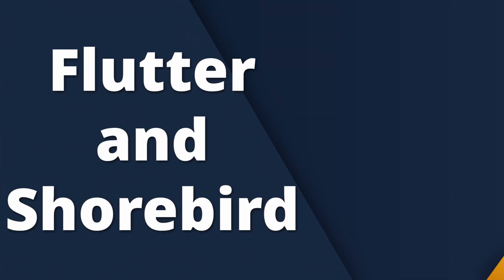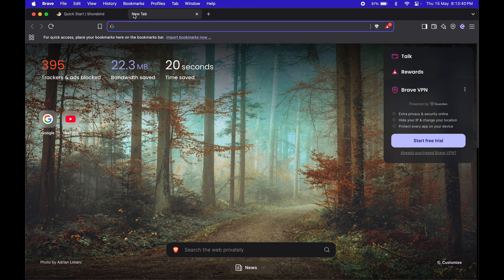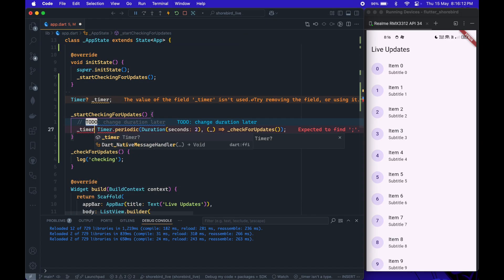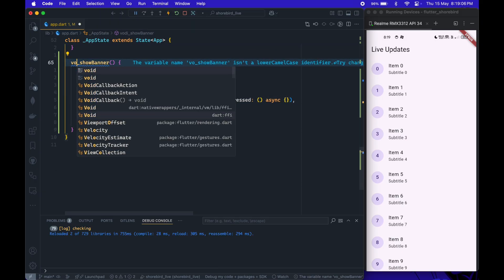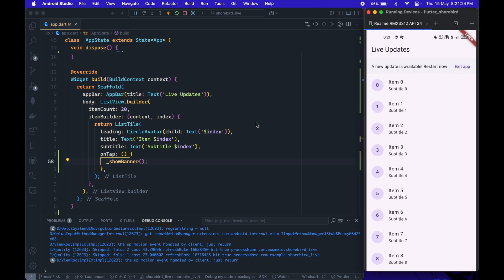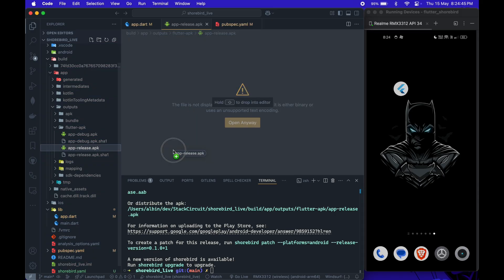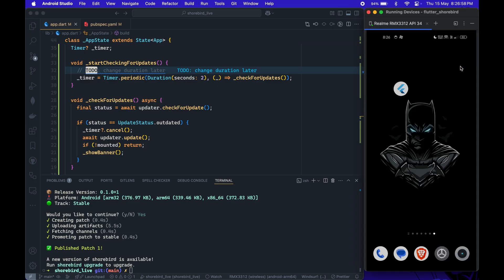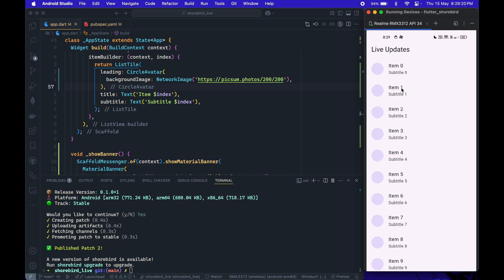Flutter Live Updates with Shorebird 🔁 | Manual Update Prompt & Patch Deployment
In this video, learn how to integrate Shorebird into your Flutter app to deliver live updates with a custom user prompt! 🎯 No app store resubmission needed — push patches directly and keep your users up to date.